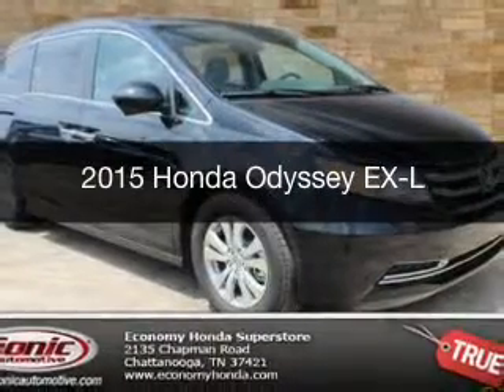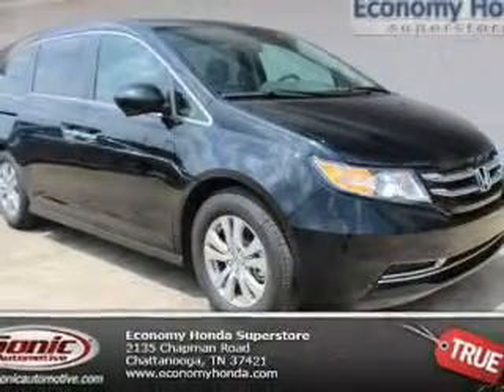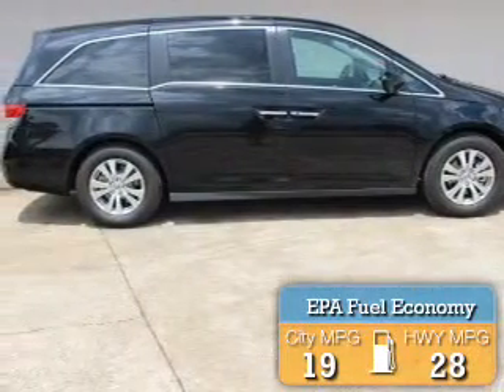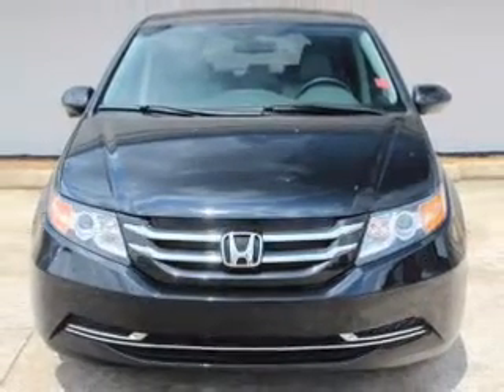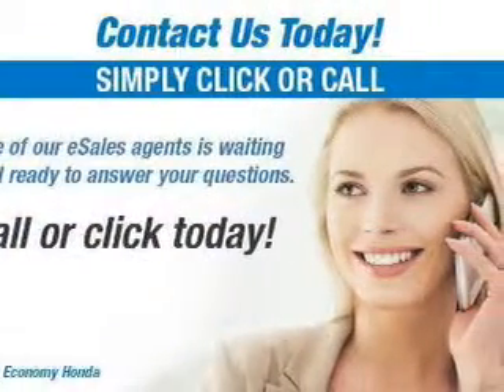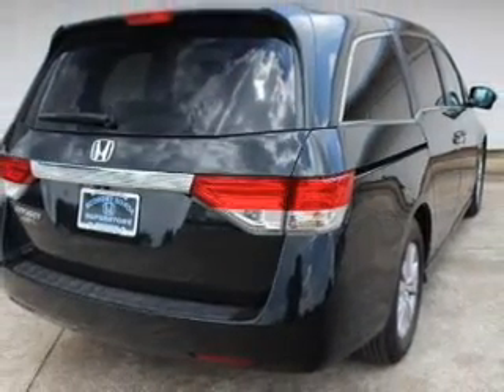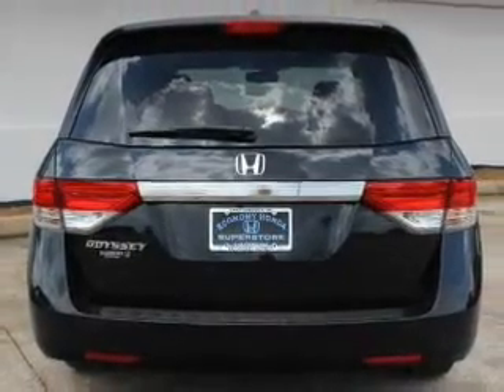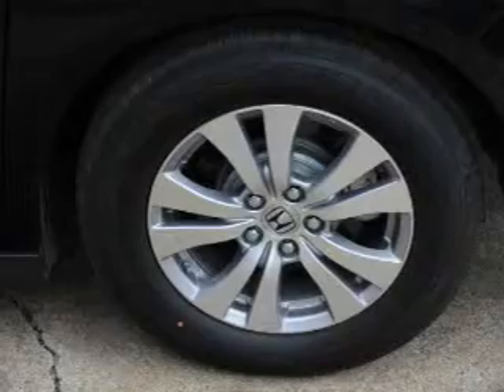2015 Honda Odyssey - Chattanooga TN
Year: 2015
Make: Honda
Model: Odyssey
Trim: EX-L
Engine: 3.5 liter 6 cylinder 24 valve MPFI SOHC
Transmission: 6-Speed Automatic
Color: Crystal Black Pearl
Mileage: 12
Address:
2135 Chapman Road